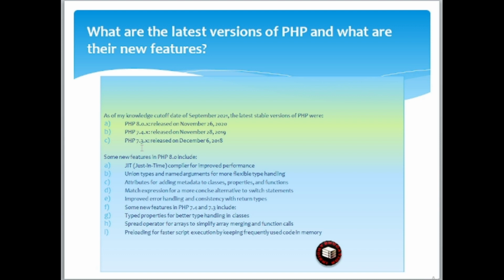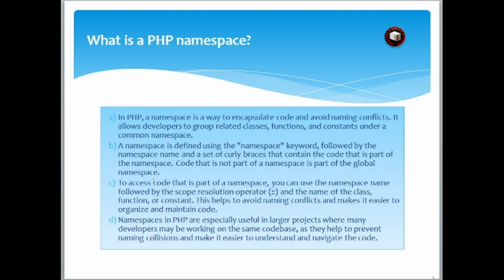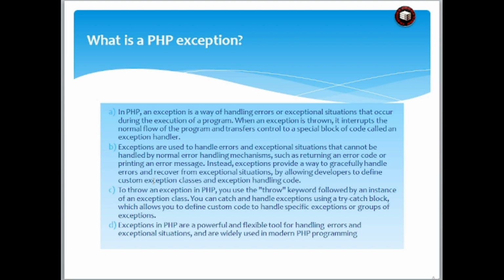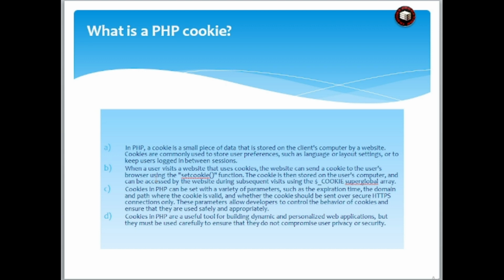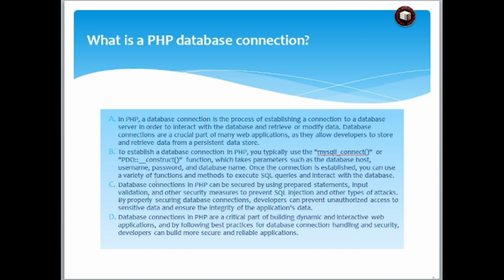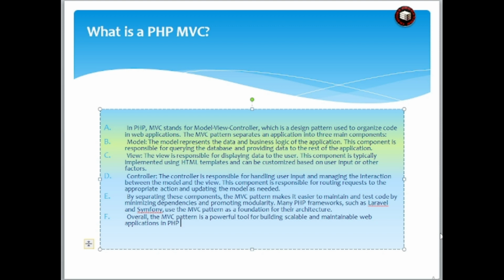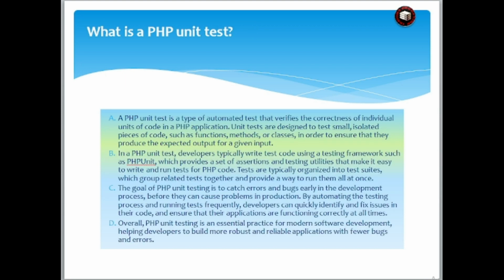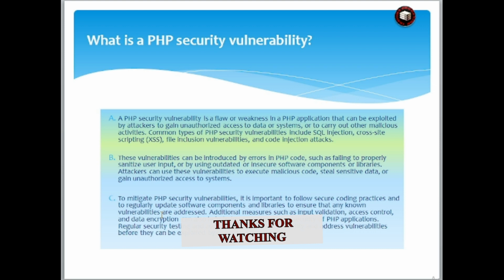PHP Interview Question Answers